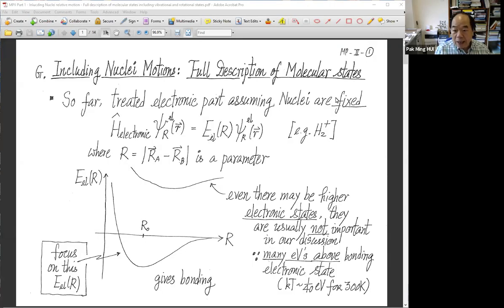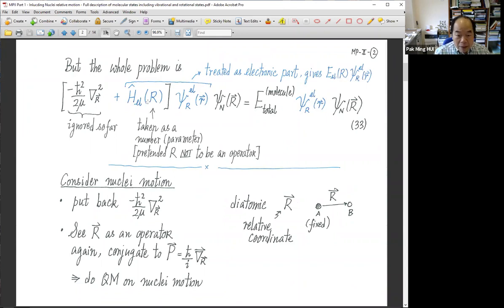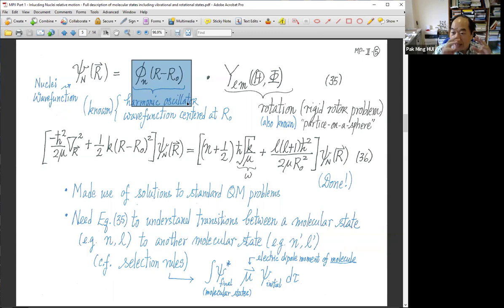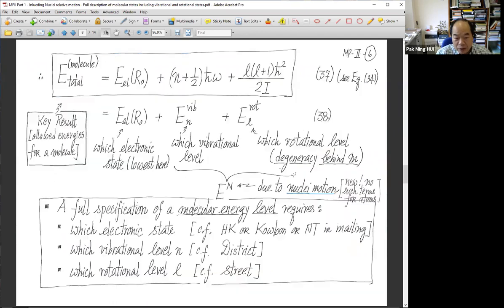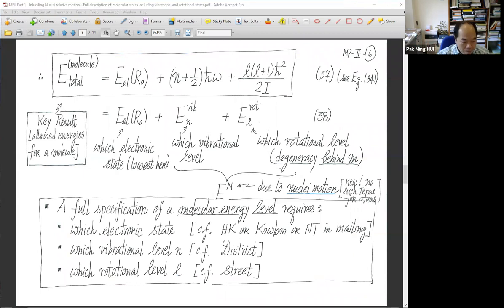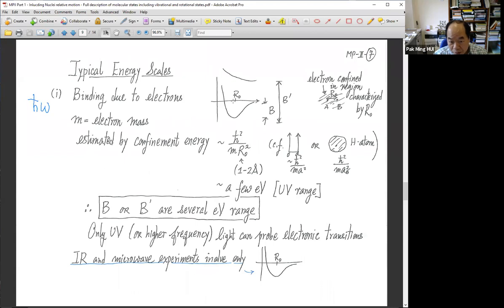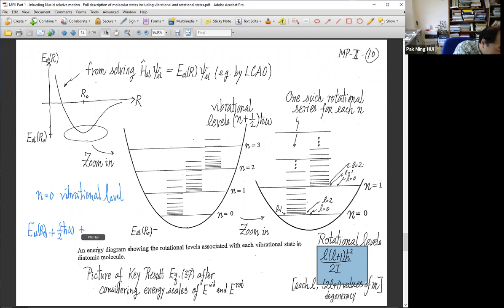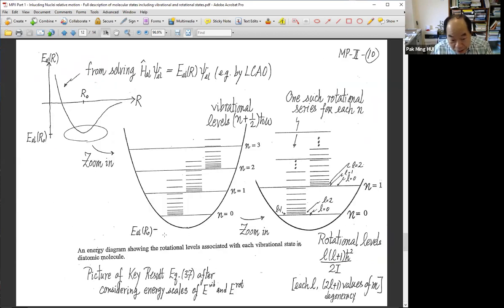GMT20210420 013452 Recording 1692x1018